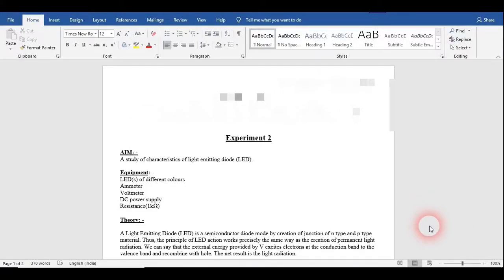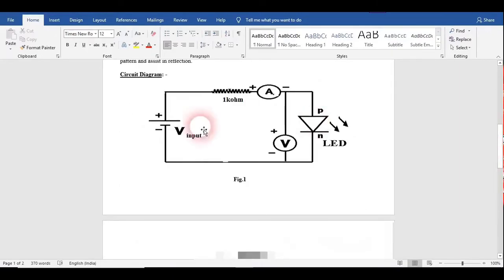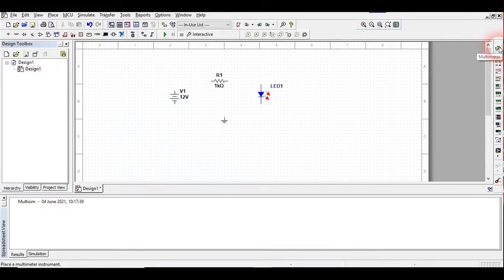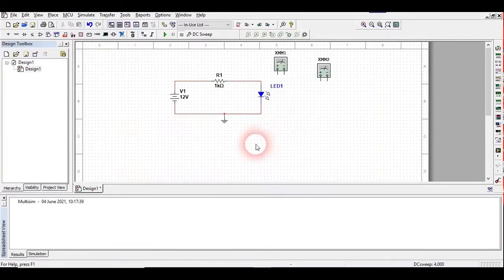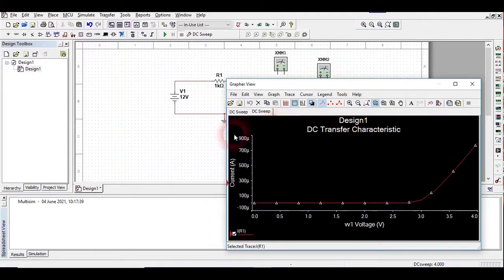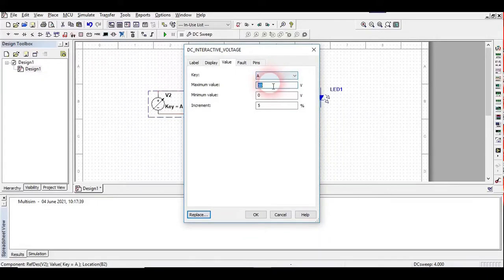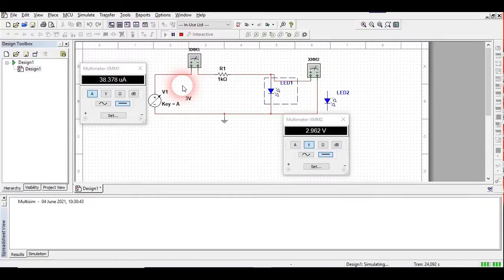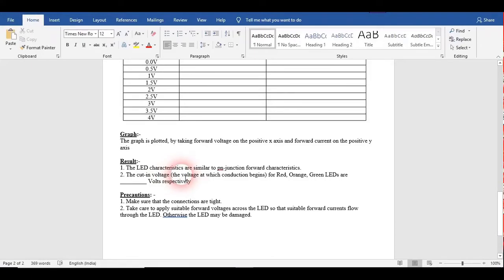Semiconductor Devices & circuits- Study of VI characteristics(Forward Biasing) of LED USING Multisim